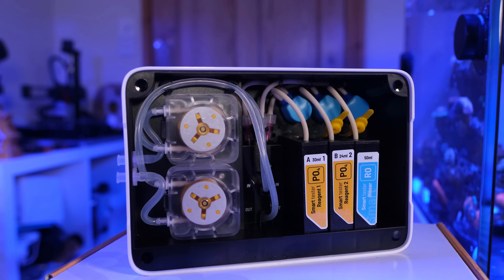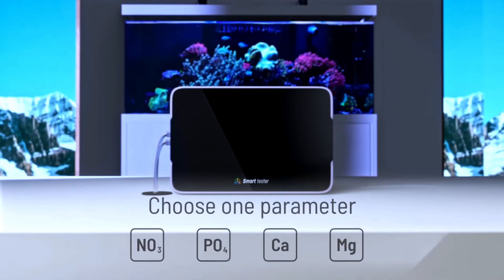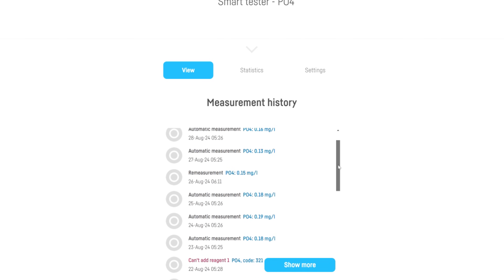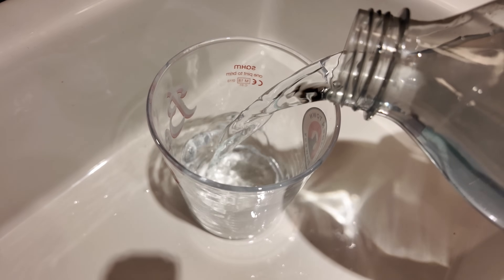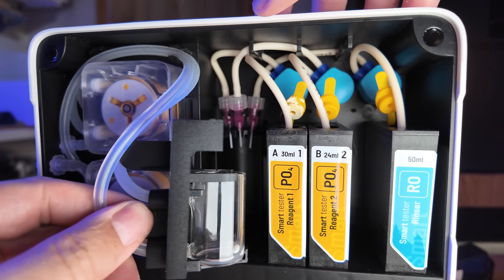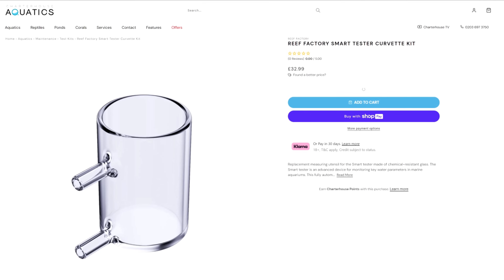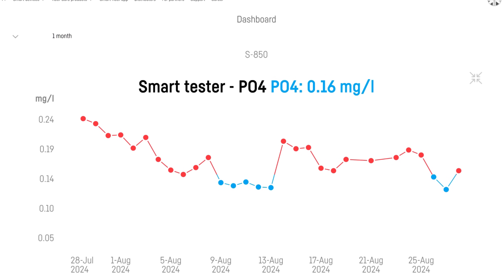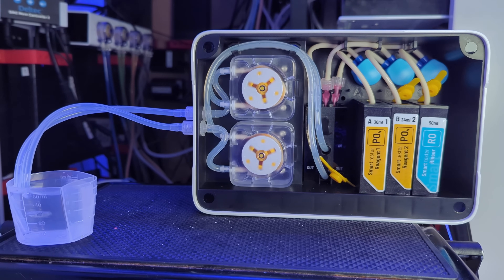Is the Reef Factory Smart Tester Worth £600? An Honest Long-Term Review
0:00 Intro and disclaimer
0:42 What can it test?
1:32 Problems I've had
2:18 Long-term accuracy report
6:33 Cons and limitations
7:28 Software/app troubles
9:07 Build quality
9:31 Actions - automated phosphate control
10:15 My final thoughts
11:47 Your experiences